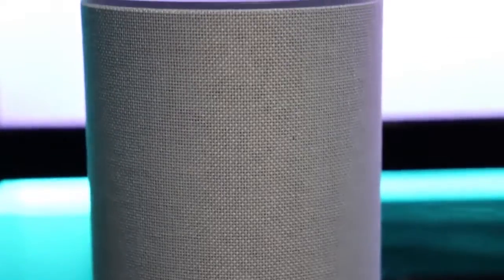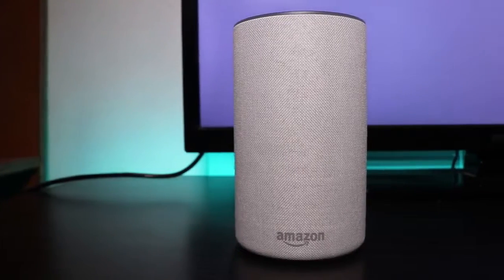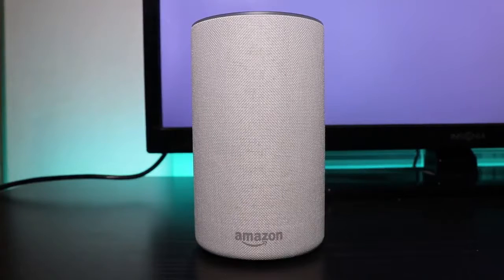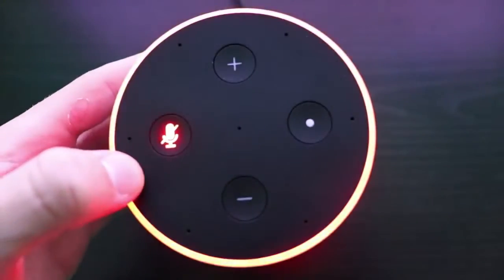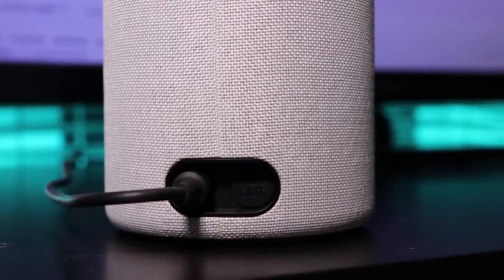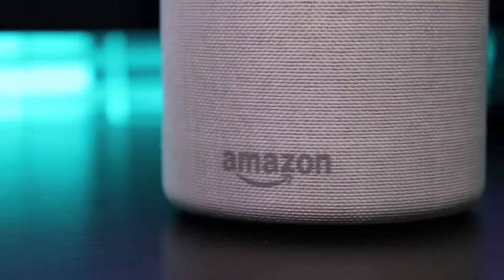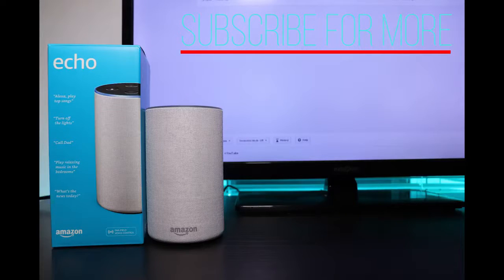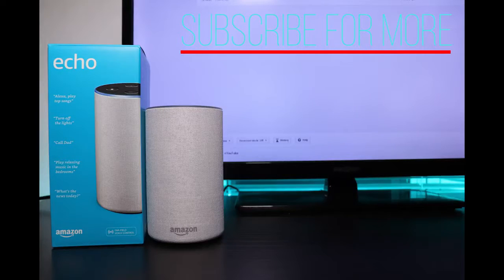Echo (2nd Generation) - Smart speaker with Alexa - Charcoal Fabric jimm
chick my new video
Echo connects to Alexa to play music, make calls, set music alarms and timers, ask questions, control smart home devices, and more—instantly